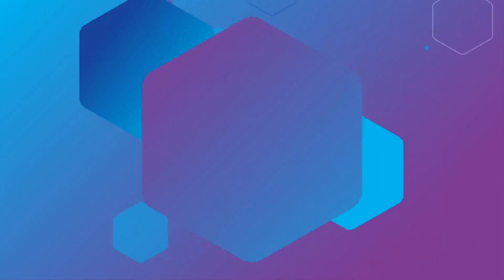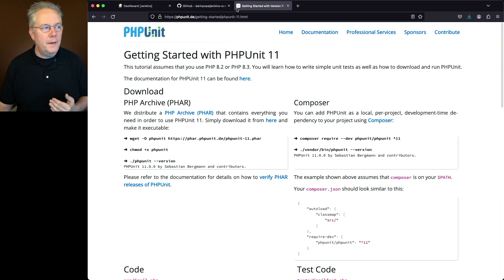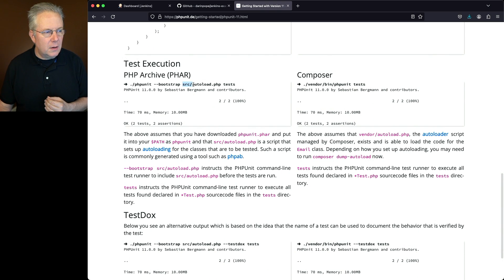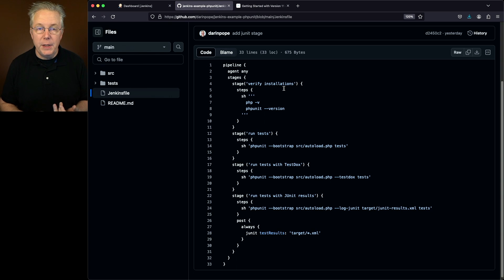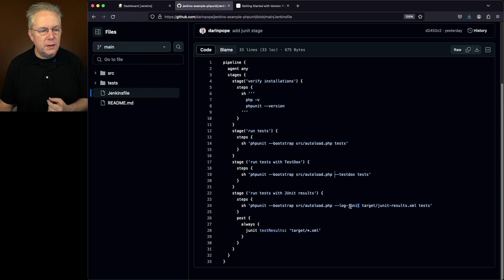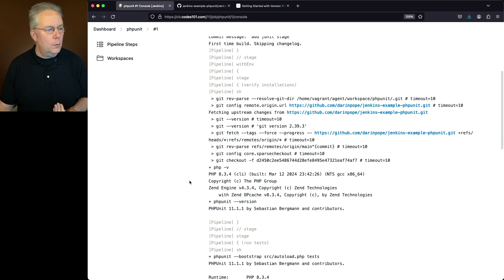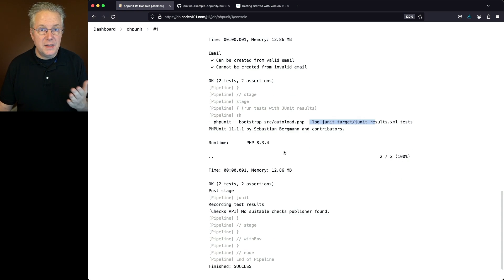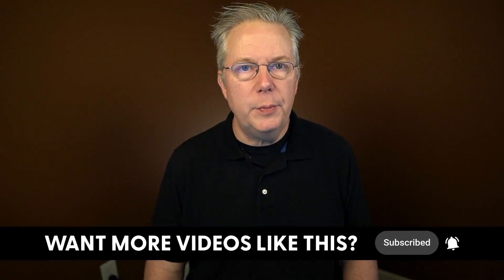How To Run PHPUnit Tests in Jenkins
Timecodes ⏱:

00:00 Introduction
00:06 Starting point
00:23 Review the sample repository
02:52 Run the job and review the results\